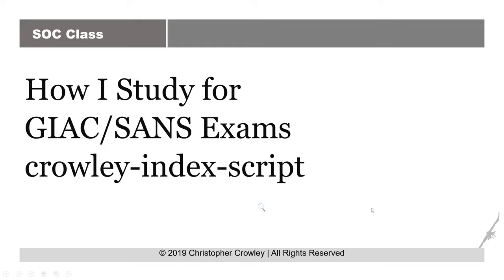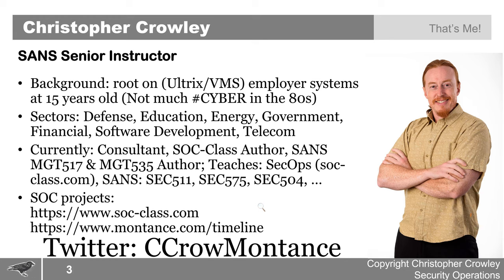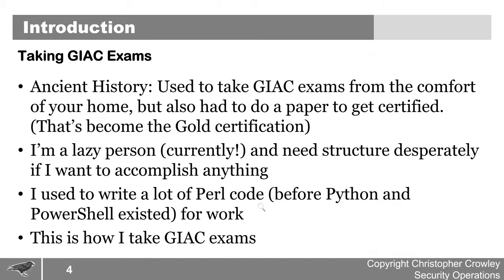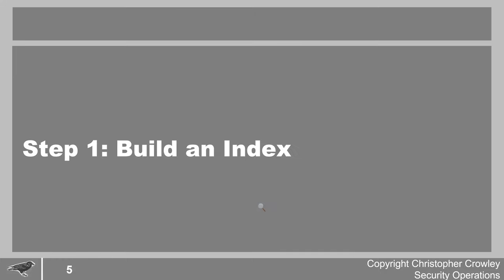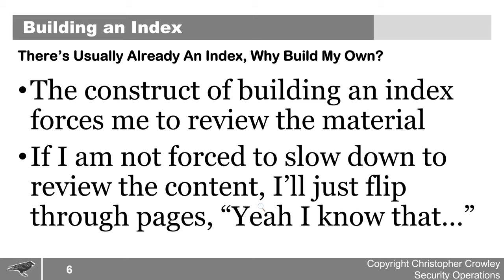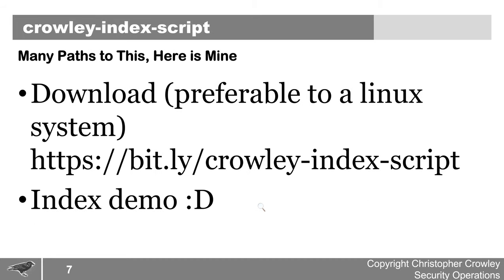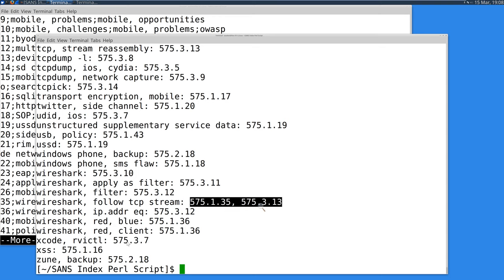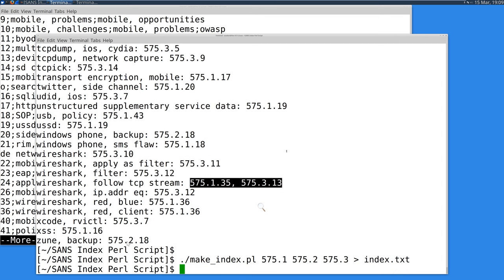SANS GIAC Certification Exam Guidelines and Recommendations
Pass your GIAC Exam!

This tells you how to study and give guidelines on how to pass your GIAC (GCIH, GMON, GSEC, GCIA, GCFA, GCUX, ...) Certification exam!

Erratta : I say in slide 4 that it was before Python existed. Not true: